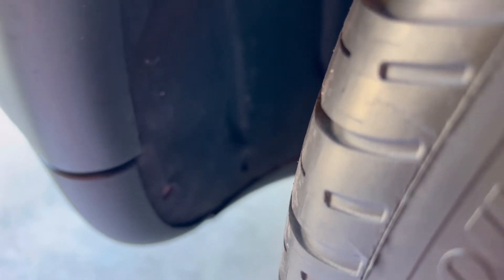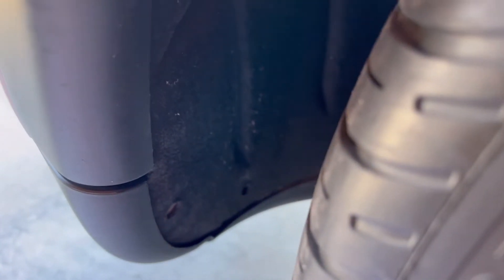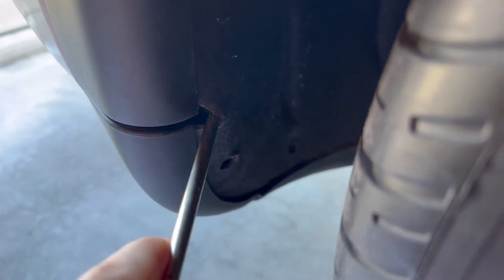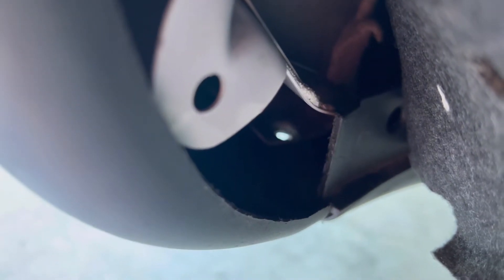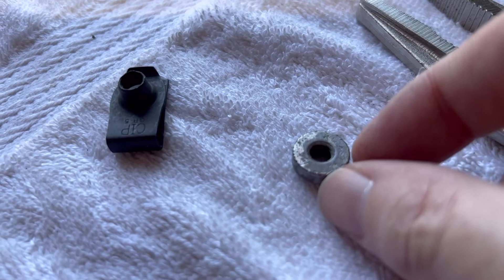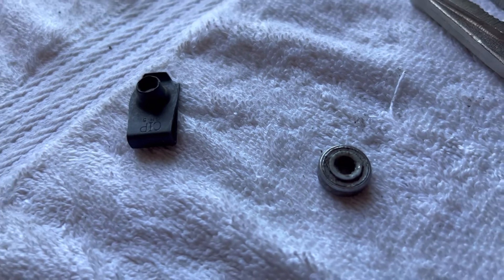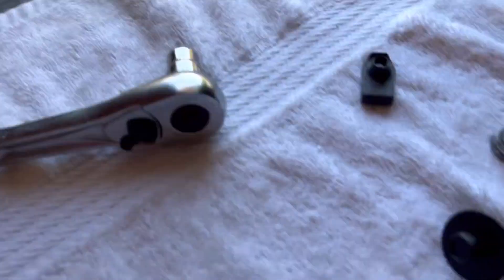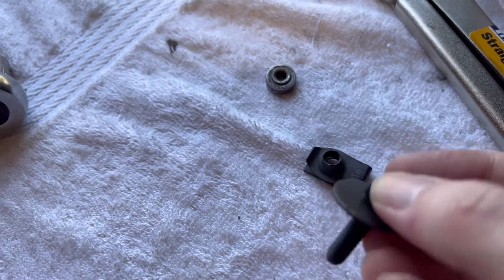Tesla Model Y Rear Mud Flap Bolt Fix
The rear underbody bolt can easily break when installing mud flaps due to a weak weld point on the nut. This is one solution to that issue if it happens to you.

U-Nut

Bolt